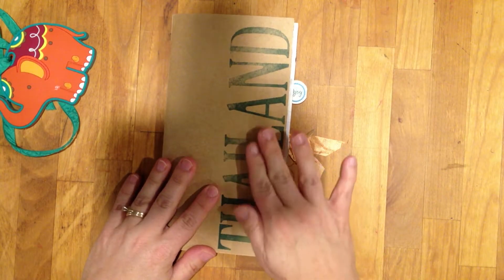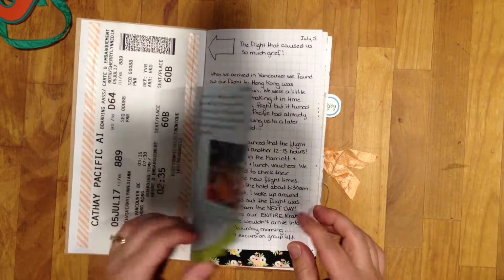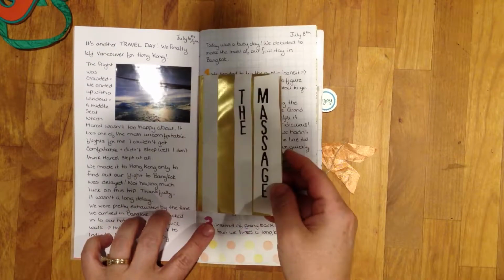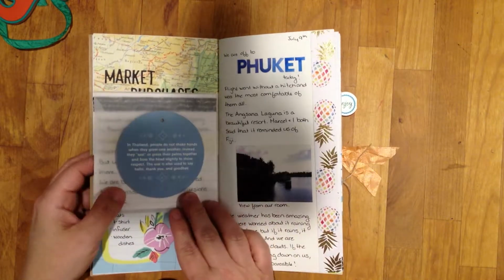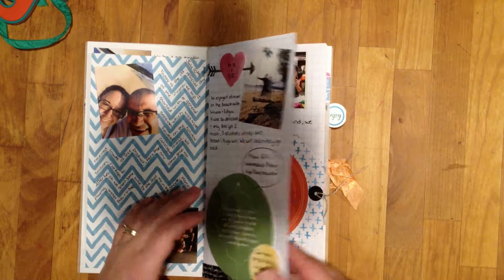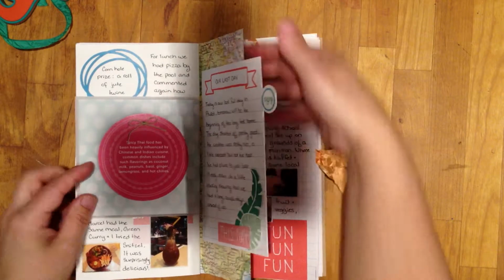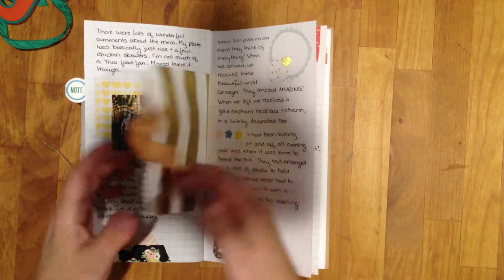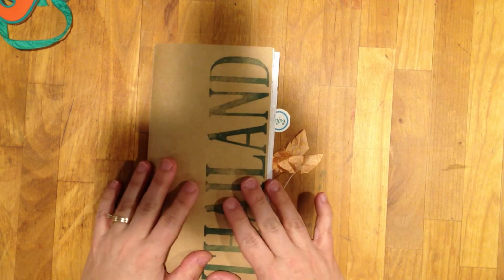Travelers Notebook Travel Journal Flip Through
Tried my hand at a travel journal in the form of a travelers notebook and I love it. In this video I share a flip through of the final product.

If you'd like to see what the notebook looked like before you can check out the flip through here:

I also mentioned the printer I use but forgot to talk about it at the end. It's a Polaroid Zip Mobile Printer. You can find it here:

Sherry